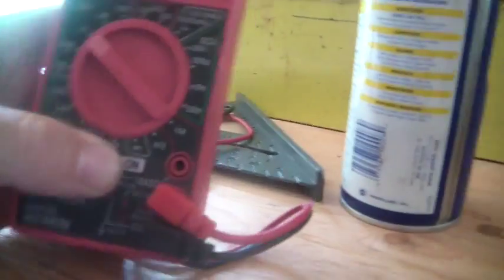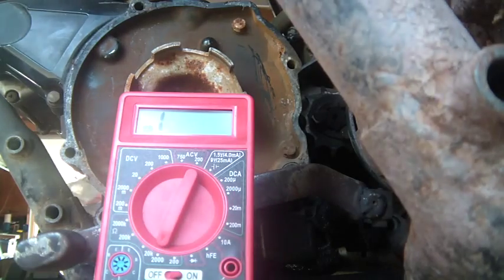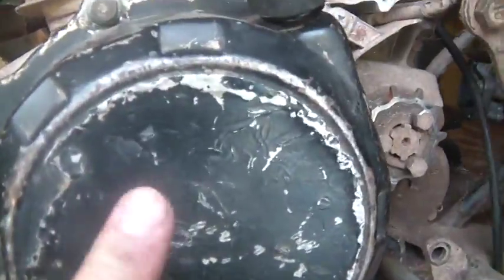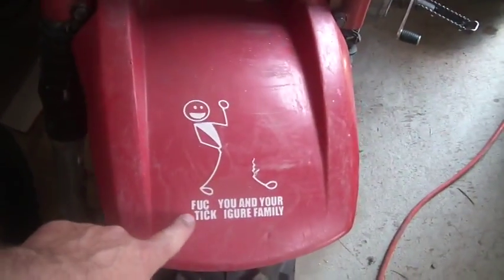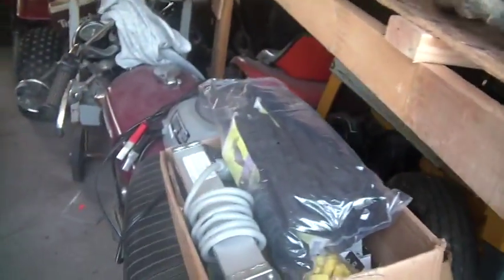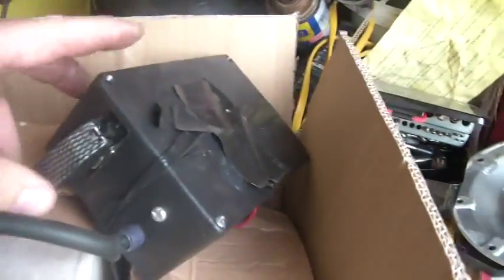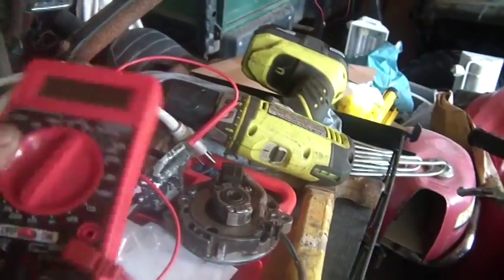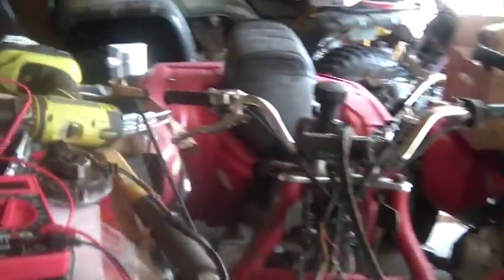8_5_2014, Solar Panels, Testing Honda ATC200 stator and Pulse coil,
8_5_2014, Solar Panels, TheGMlover1, Honda ATC ignition, help,  A few comments on my, Harbor Freight 45W solar panels, Sunforce  charge controller, helping TheGMLover1 trouble shoot, his Honda ATC ignition issues, measuring stator, and pulse generator, resistance, with a, free, Harbor Freight, Digital Multi meter,.